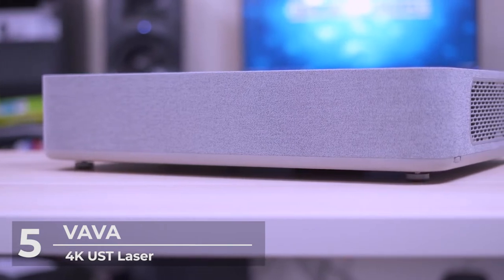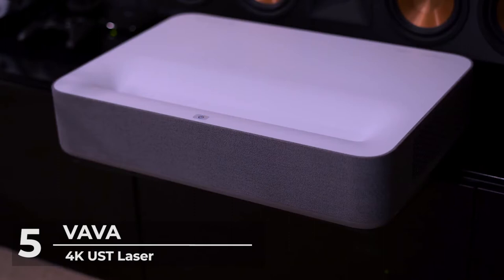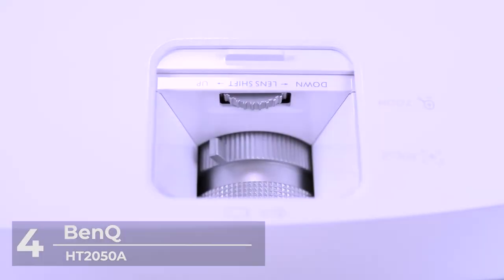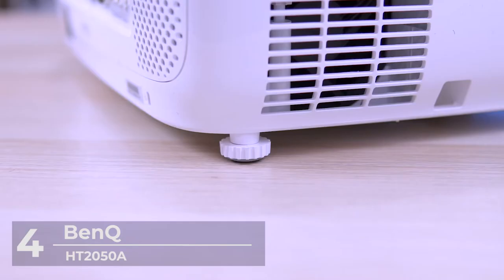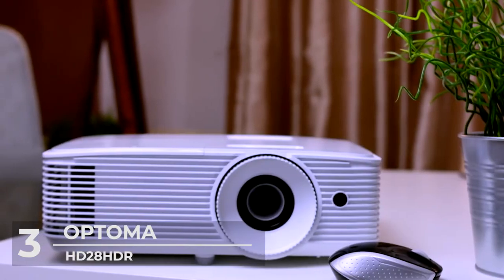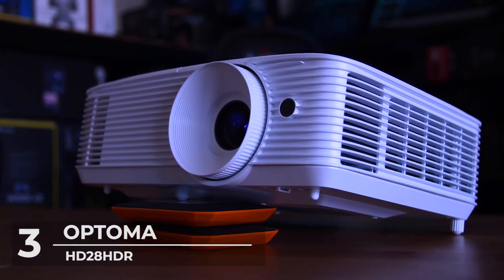Best Projector 2021 [𝐓𝐎𝐏 𝟓 𝐏𝐢𝐜𝐤𝐬 𝐢𝐧 𝟐𝟎𝟐𝟏] ✅✅✅ Best Projectors For your Home Theater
𝐔𝐒:
5. VAVA 4K UST Laser TV Home Theatre Projector
4. BenQ HT2050A 1080P Home Theater Projector
3. Optoma HD28HDR 1080p Home Theater Projector
2. Nebula by Anker Mars II Pro 500 ANS
1. VIVIMAGE Explore 2 Mini WiFi Projector

𝐔𝐧𝐢𝐭𝐞𝐝 𝐊𝐢𝐧𝐠𝐝𝐨𝐦:
5. VAVA 4K UST Laser TV Home Theatre Projector - not available
4. BenQ HT2050A 1080P Home Theater Projector
3. Optoma HD28HDR 1080p Home Theater Projector
2. Nebula by Anker Mars II Pro 500 ANS
1. VIVIMAGE Explore 2 Mini WiFi Projector - not available

𝐂𝐚𝐧𝐚𝐝𝐚:
5. VAVA 4K UST Laser TV Home Theatre Projector - not available
4. BenQ HT2050A 1080P Home Theater Projector
3. Optoma HD28HDR 1080p Home Theater Projector
2. Nebula by Anker Mars II Pro 500 ANS
1. VIVIMAGE Explore 2 Mini WiFi Projector

If you are new to the channel, Welcome to "The Five Best" where we explore the best tech gadgets in the market and help you to make the right purchasing decisions based on your requirements.